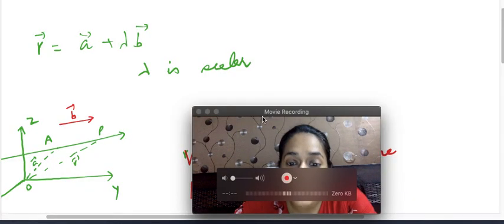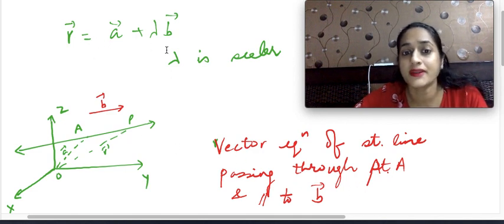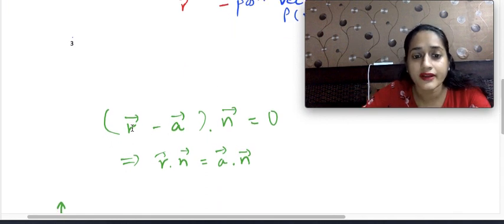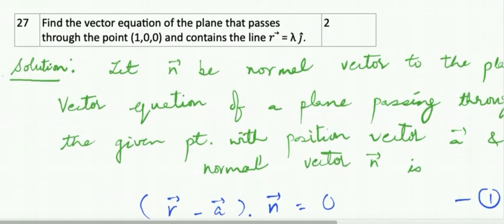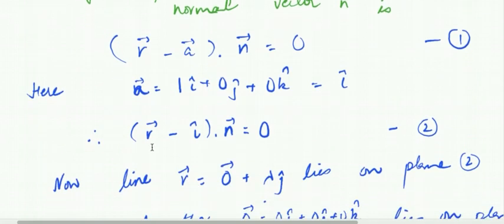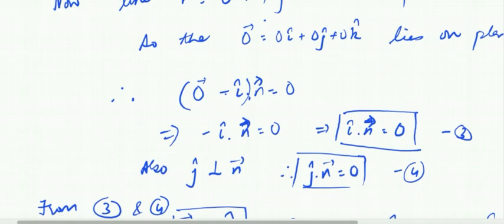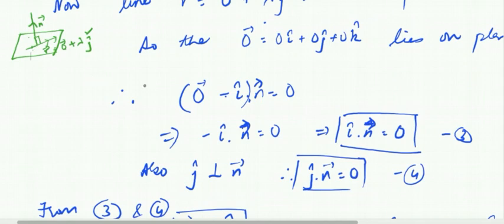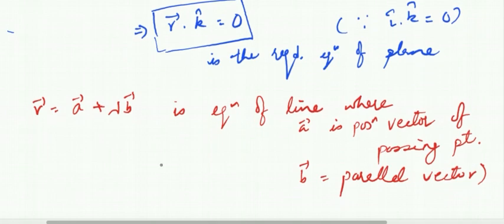Important 3D questions 2 marker#CLASS XII#MATHS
Let us revise
Vector equation of line in space
Vector equation of line with one passing point and a given normal to plane